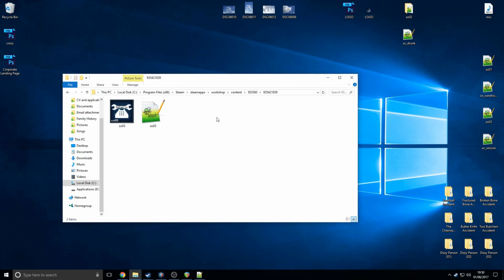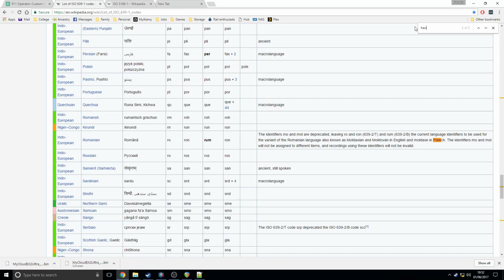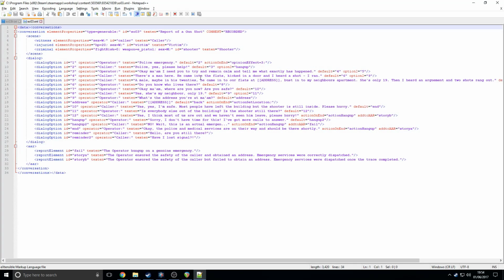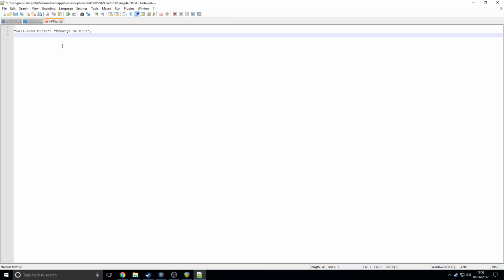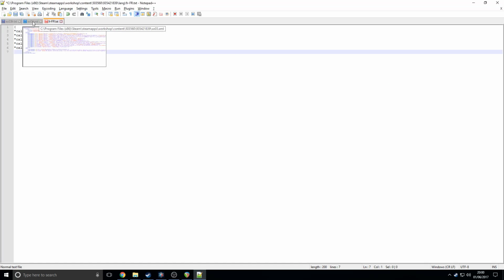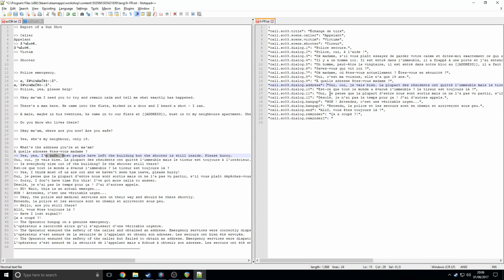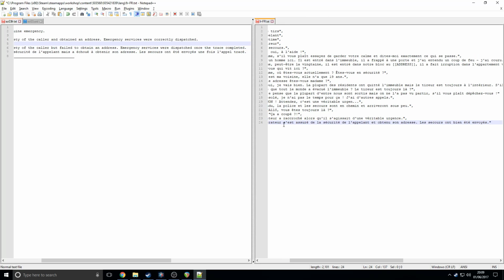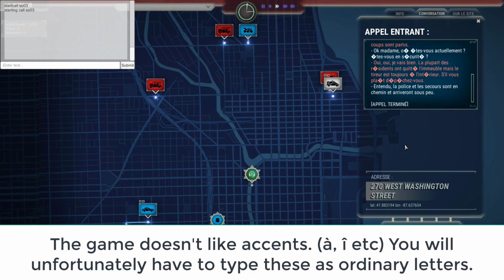Custom Call Tutorial: Adding Translations - 911 Operator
PLEASE READ THE DESCRIPTIONS - THERE ARE USEFUL LINKS HERE!

This video builds on my previous tutorial  for adding a basic custom call to 911 Operator by showing you how to make your call have multi-language support. For ease of reference, this video can be split up as follows, however I would recommend that for your first time watching you don't skip anything:
Introduction: 0:00
Creating the file: 0:17
Naming the language file: 1:32
What needs to be translated?: 4:50
Writing the language file: 6:10
Testing in Game: 14:30
Outro: 15:36